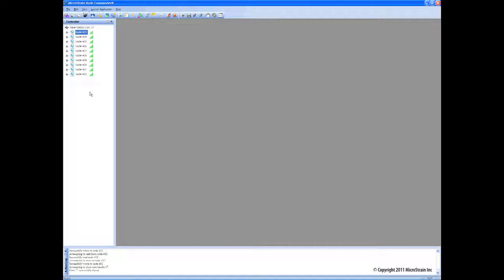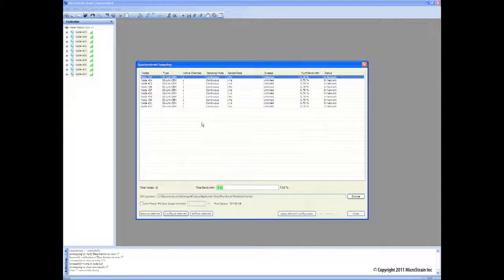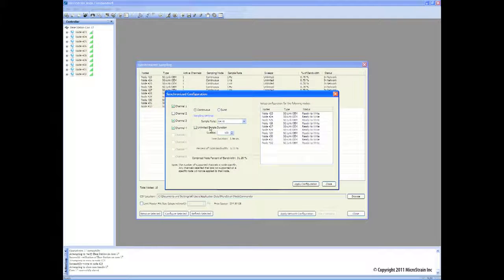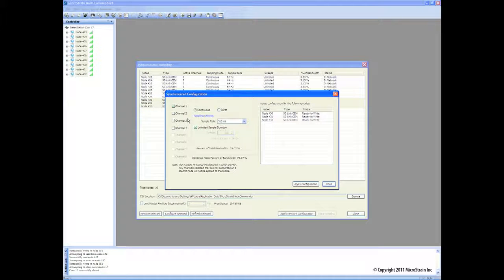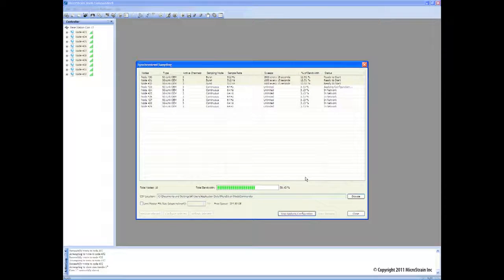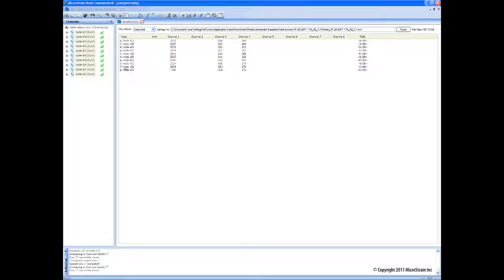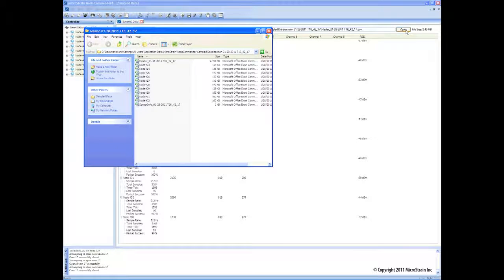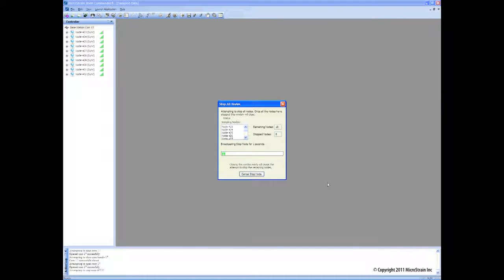Quick Start Guide 5 -- Synchronized Sampling with MicroStrain's Node Commander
MicroStrain's support engineer, Andrew Deering, walks you through Synchronized Sampling in Node Commander Software for MicroStrain Wireless Sensor Networks and Systems. This is video 5 of 6 in a series of MicroStrain Node Commander Quick Start Guide Videos.